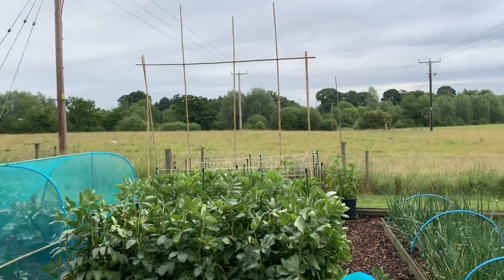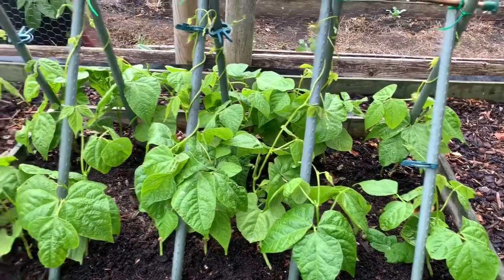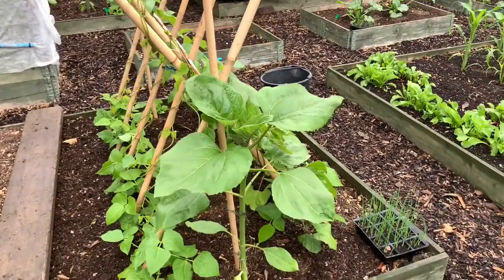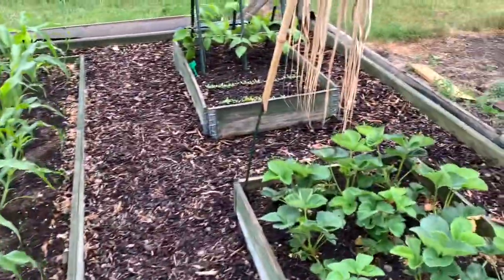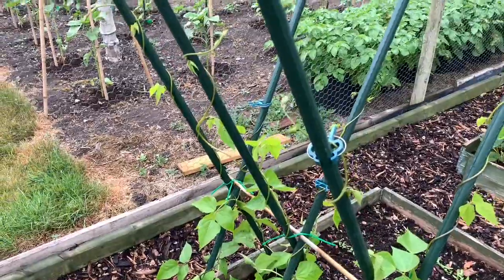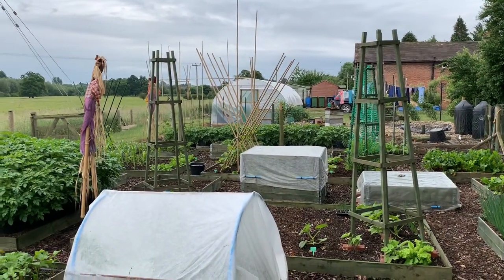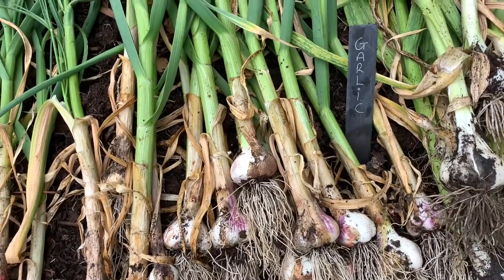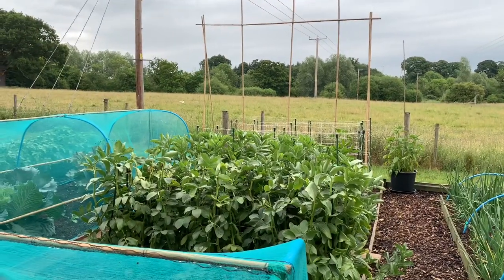No: 87 Garlic harvest, Runner Beans and Sweetcorn.